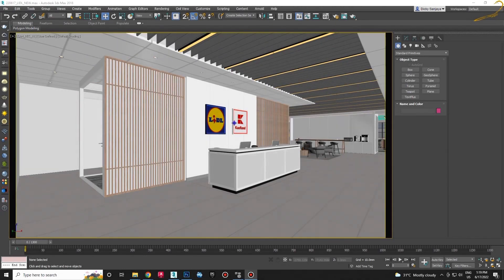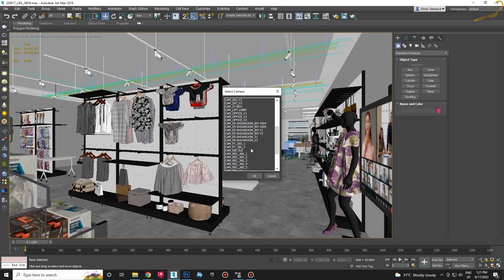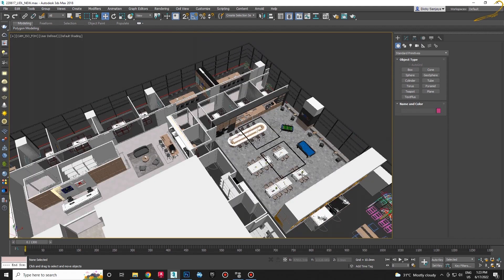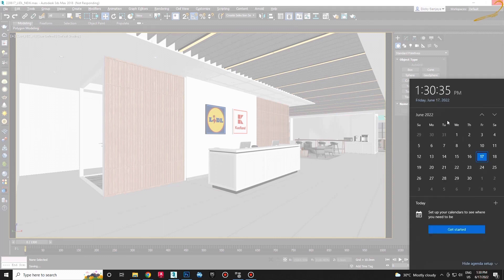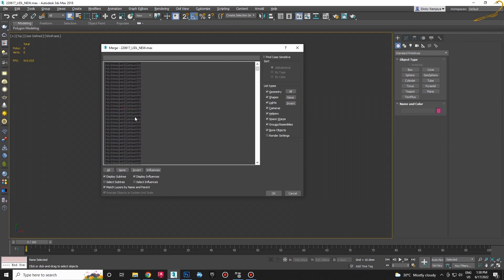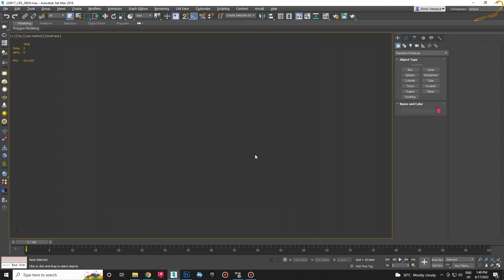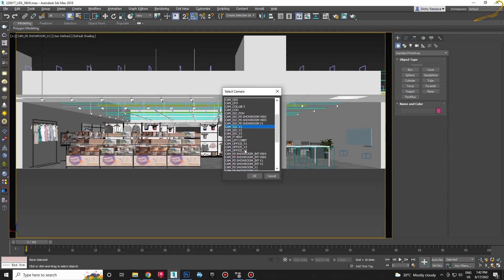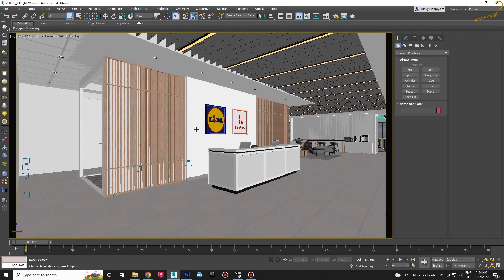3ds max file saving so long? Rendering cannot end? Cannot solve with SceneCleaner? Try this| Burmese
Try this way if you cannot solve it with the SceneCleaner_Startup script.
အရင်ရက်ကလုပ်ပြထားတဲ့ Scener Cleaner နဲ့ မရခဲ့ရင် ဒီနည်း​လေးစမ်းကြည့်ဦး။

Scene Cleaner ကို မသိ​သေးရင် အောက်ကလင့်ထဲကို ဝင်ကြည့်ပါ။